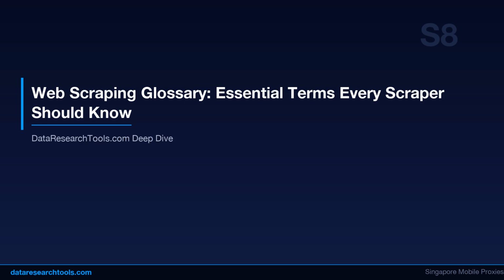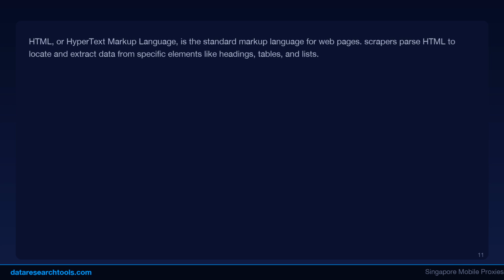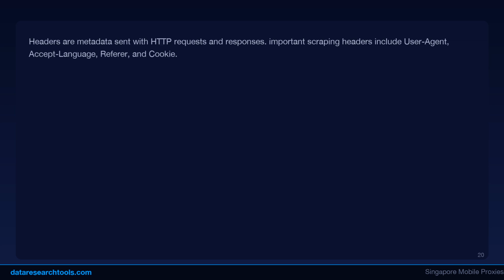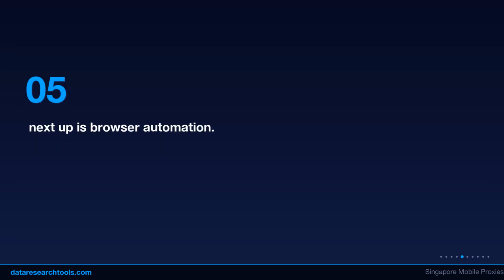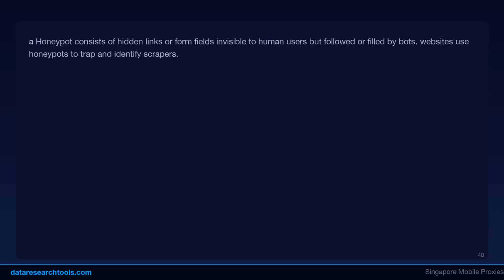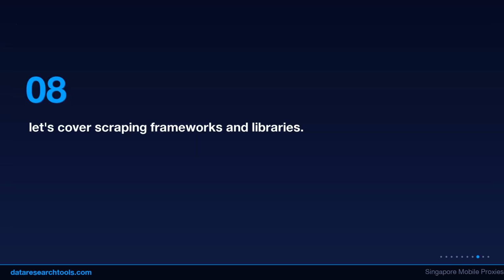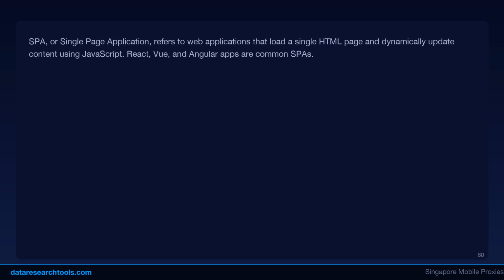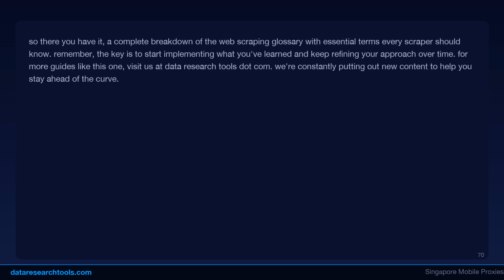Web Scraping Glossary: 50+ Terms You Need to Know (2026)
In this video, I go through the essential web scraping glossary covering every term you need to know. whether you are writing your first scraping script or scaling enterprise data pipelines, this is your complete reference guide.

Topics covered:
- Core terms: web scraping, web crawling, scraper, data extraction
- HTML and page structure: DOM, CSS selectors, XPath, regular expressions
- HTTP and networking: requests, responses, status codes, headers
- Proxy and IP management: proxy server, IP rotation, sticky sessions
- Browser automation: headless browsers, Puppeteer, Playwright, Selenium
- Anti-bot and detection: CAPTCHA, bot detection, honeypots, robots.txt
- Data storage: JSON, CSV, databases, ETL pipelines
- Frameworks: BeautifulSoup, Scrapy, lxml, Cheerio